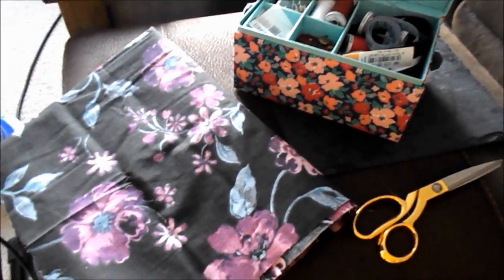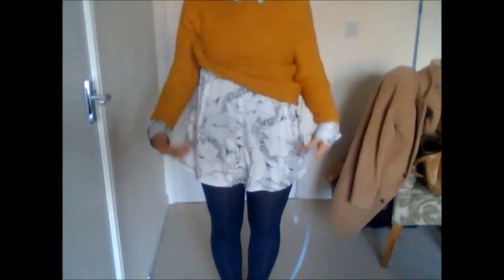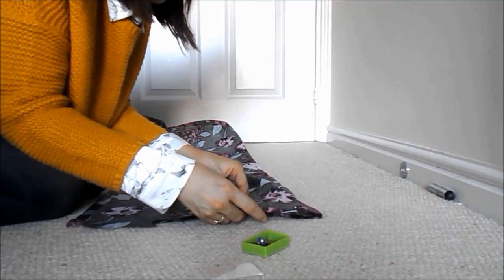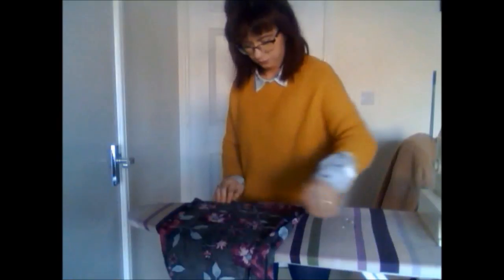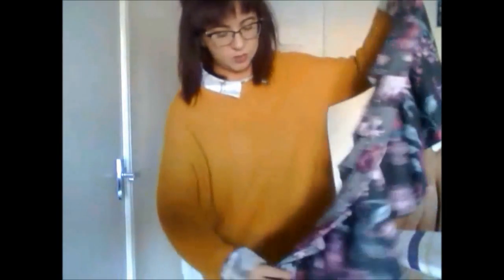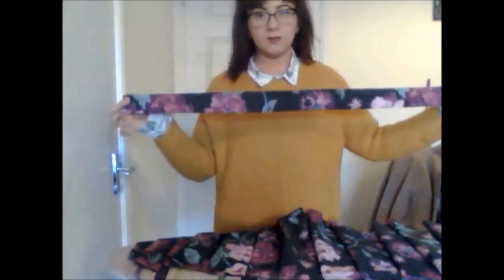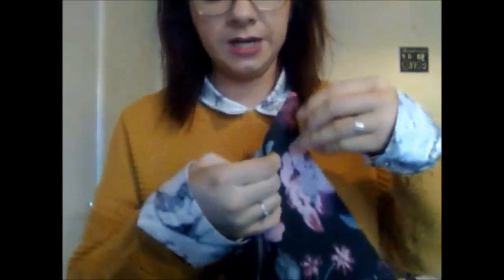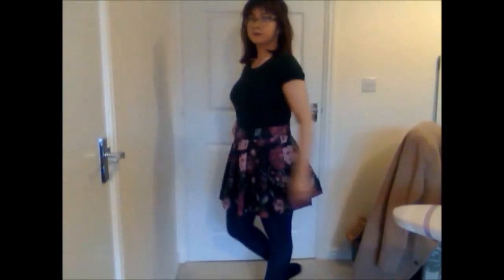How To Make A Simple Pleated Skirt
How to make a simple pleated skirt. Ideal for all seasons, and so easy to create at any size or length. Follow these simple steps and enjoy!